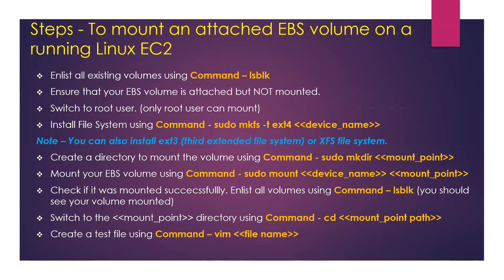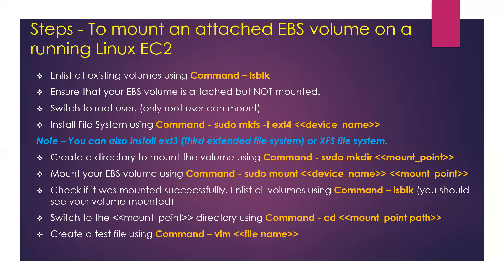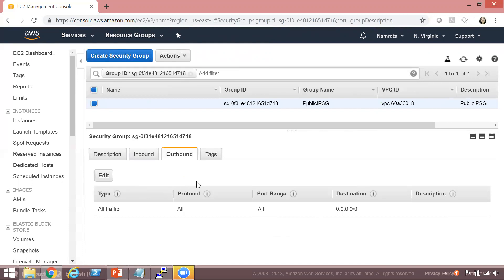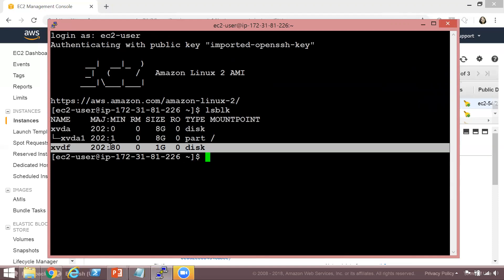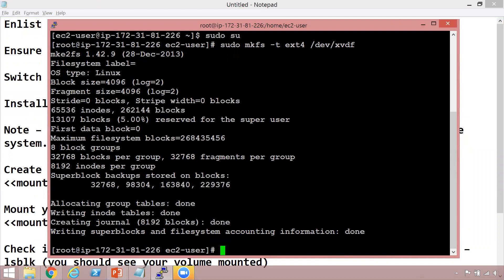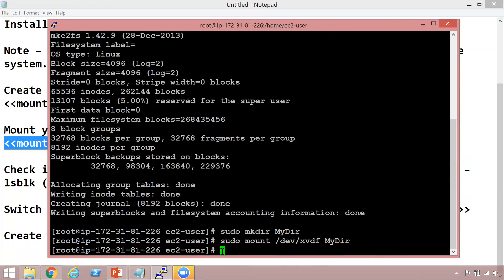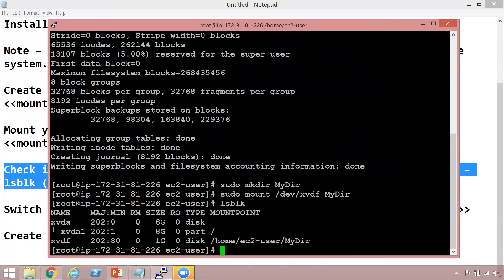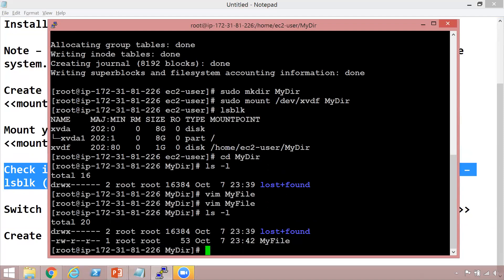AWS EBS 2 of 3 - How to mount an attached EBS volume on a running Linux EC2 instance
AWS EBS 3 Part Series-  This is Part 2 of 3 which talks about how to mount an attached EBS volume on a running Linux EC2 instance

AWS EBS Series details and links -

Part 3 - How to snapshot an existing EBS volume , create a new EBS volume and attach to another EC2 instance